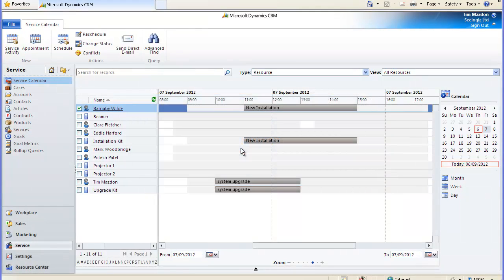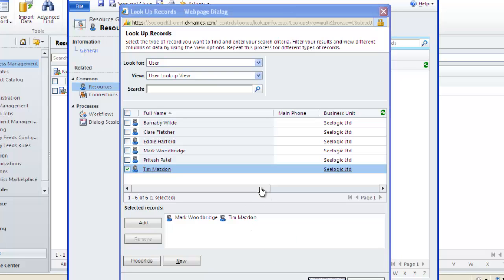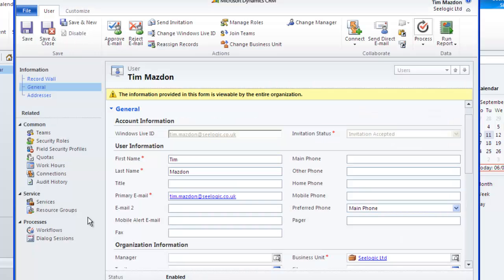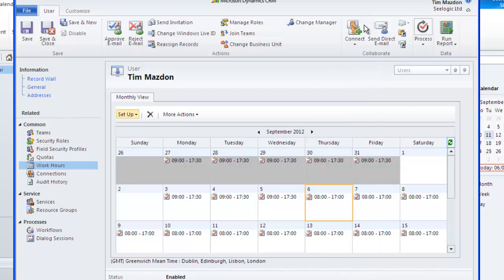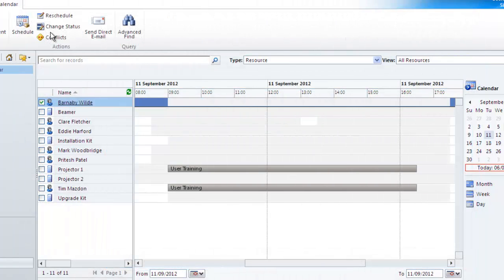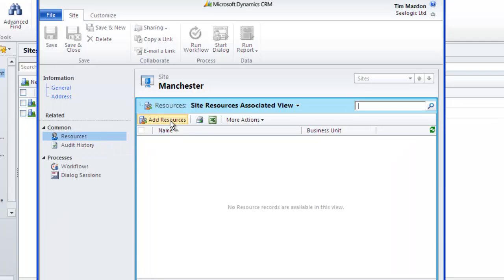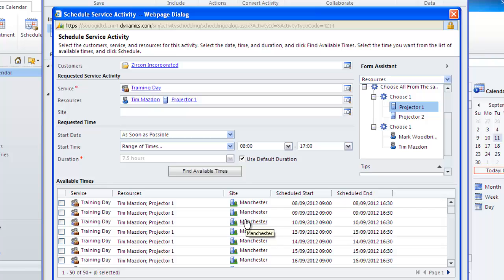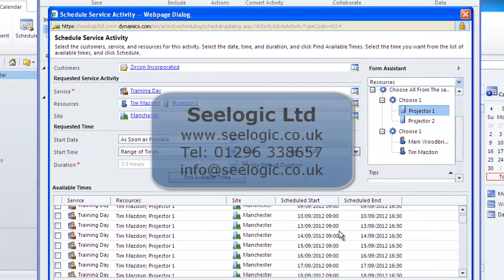Advanced Functionality in the Service Calendar of Microsoft Dynamics CRM 2011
Part 3 in a series of videos on the Service Calendar in Microsoft Dynamics CRM 2011. This video shows how to set up and use Resource Groups, User Work Hours and Sites